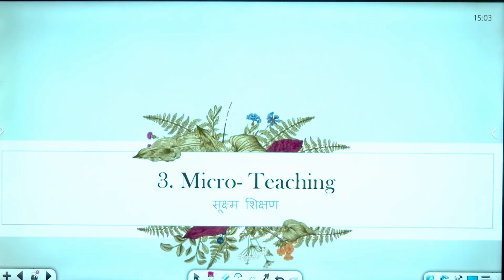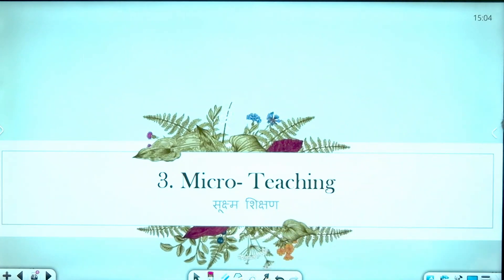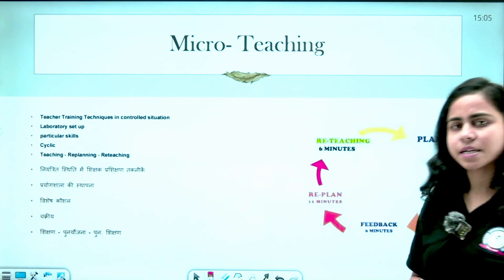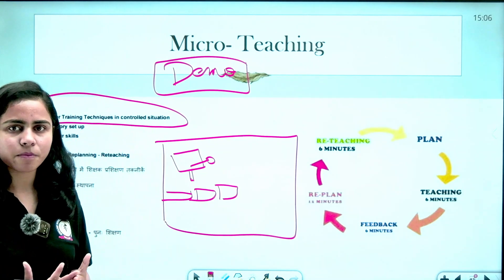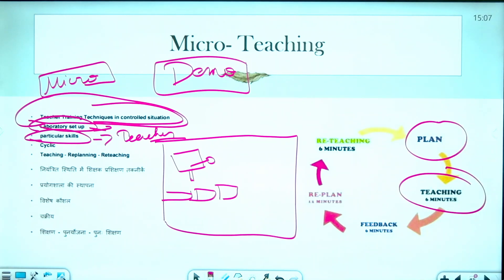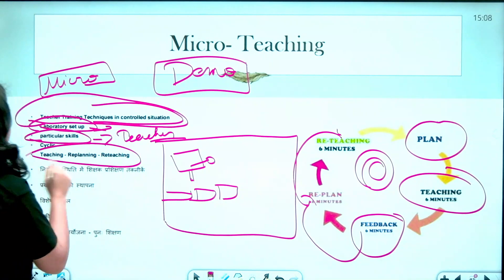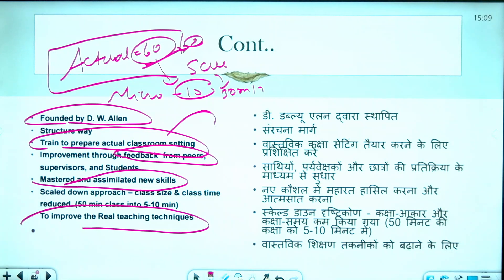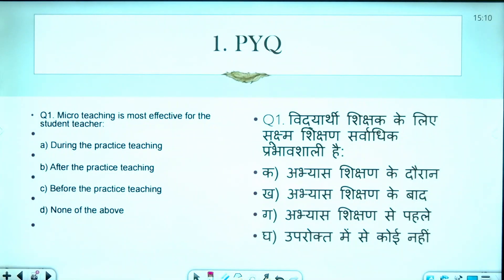MICROTEACHING | LEC 24 |TEACHING APTITUDE | UGC NET PAPER 1 | BY NISTHA MAAM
Microteaching is a technique aiming to prepare teacher candidates to the real classroom setting (Brent & Thomson, 1996). Microteaching can also defined as a teaching technique especially used in teachers' pre-service education to train them systematically by allowing them to experiment main teacher behaviors.

Registration Start for New Batch.
Hurry UP!

We offer top-notch facilities for education:-

* Classes
*Available PDF Notes
*Recorded Classes

Address - C-105,Site-4, Budhela Vikaspuri, New Delhi 110018